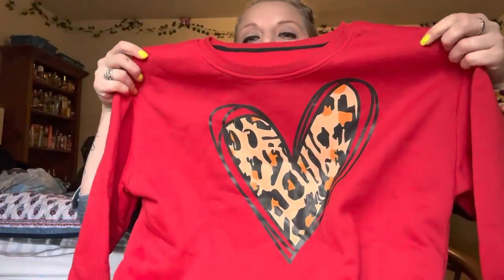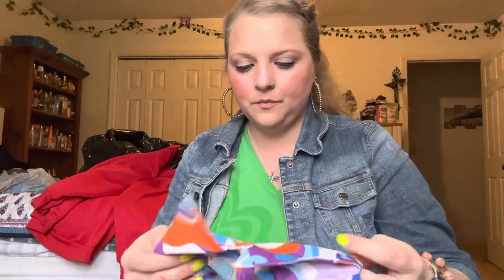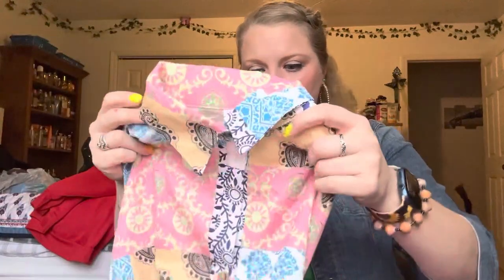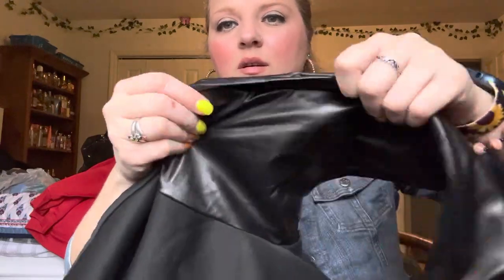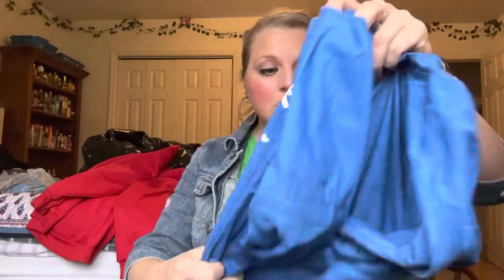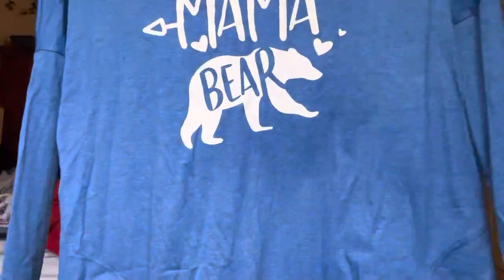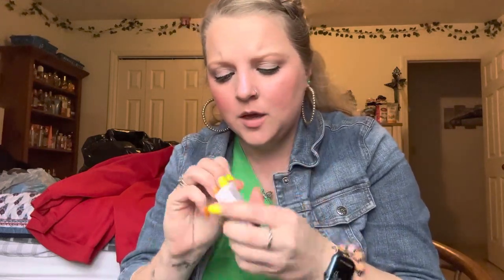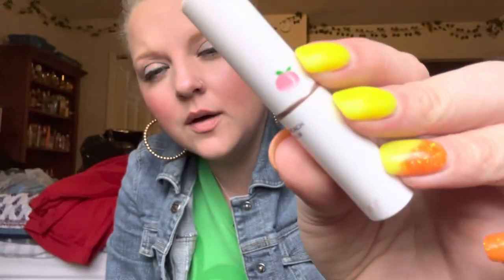Fantabulos Temu Clothing 👚👗Haul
30%off - many998

Peach Lip Balm Temperature Color Changing Lip Balm Long Lasting Moisturizing $0.99💰
Bee Balm Lip Balm Honey Pot With Stick Honey & Strawberry Lip Balm Moisturizing Lip Sleeping Mask $1.69💰
10pcs/set Sewing Box With With Thimble, Thread, Sewing Scissors, Tape Measure, Needle, Portable Household Multi-functional Sewing Kit, Sewing Supplies $3.99💰
Solid Color Casual Two-piece Set, Tight High Neck Short Sleeve T-shirt & High Waist Sport Shorts Set, Women's Clothing $9.49💰
Casual Fashion Beaded Pearl Slim Pantsuits Two-piece Set, Long Sleeve Tops & Knitted Pencil Pants Set, Women's Clothing $21.59💰
Women's Dresses Allover Print Twist Maxi Dress, Women Printed Long Sleeved Long Sleeves Dresses, Shirt Dresses. $16.99💰
Heart Graphic Print Solid Pullover, Crew Neck Long Sleeve Casual Every Day Sweatshirt, Women's Clothing $6.69💰
Casual Print Pantsuits Two-piece Set, Long Sleeve Lapel Shirt & Wide Leg Long Pants Set, Women's Clothing $20.99💰
Women's Varsity Jacket Cropped Baseball Letterman Jacket Bomber Jacket Streetwear $13.89💰
Mamabear Bear Pattern Print T-shirt, Round Neck Long Sleeve Pullover T-Shirt, Women's Clothing $13.49💰